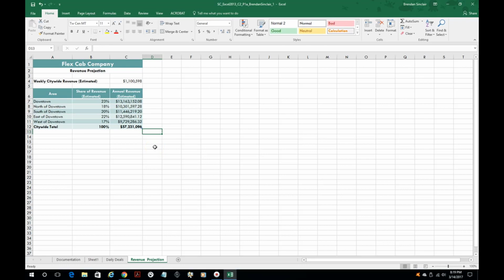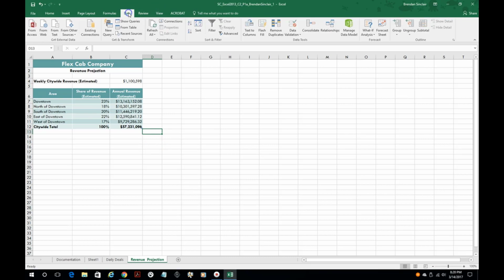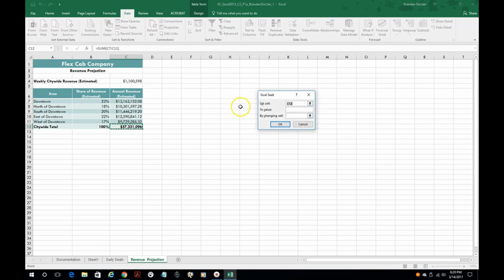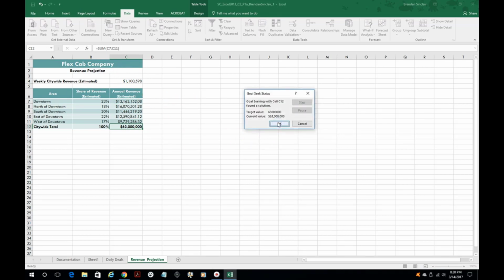Goal Seeking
This is an additional video help for Excel Cengage Module 3 Project.

RECOMMENDED READING